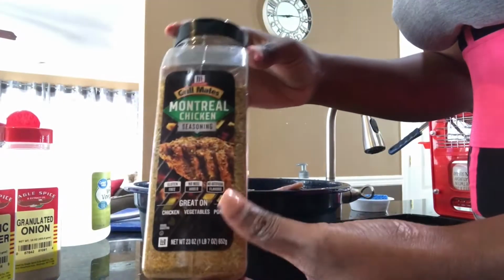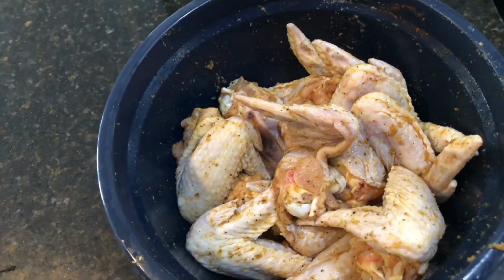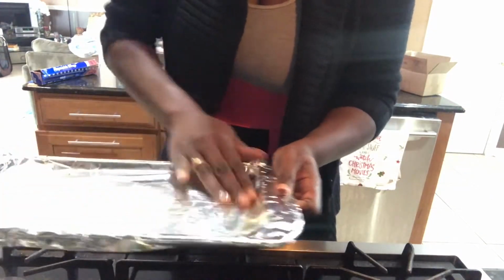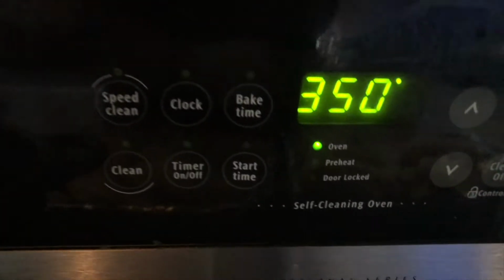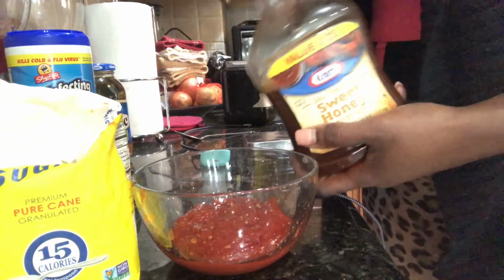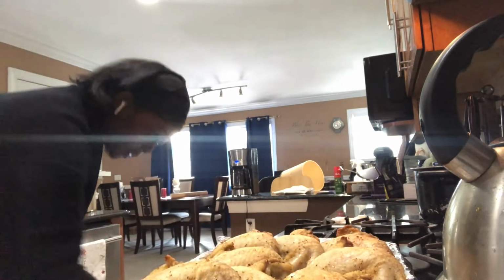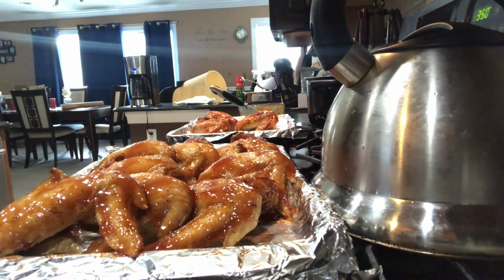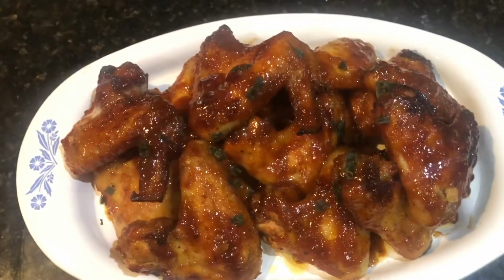HONEY BBQ CHICKEN WINGS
Welcome guys. This is my homemade honey bbq chicken wings simple and easy to do.
* INGREDIENTS:
Chicken wings or any chicken of your choice
Vinegar to wash your meat
Meat season/chicken season
Onion powder
Garlic powder
Pepper
Mrs dash
* MY SAUCE INGREDIENTS:
Catchup
Bbq sauce
Honey
sugar
tip of browning